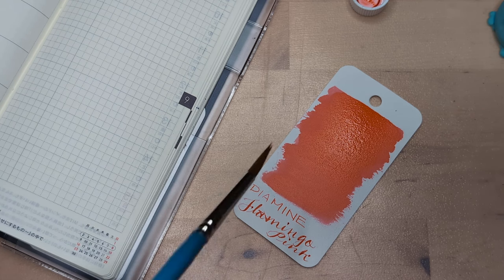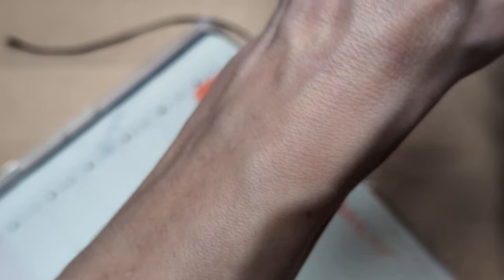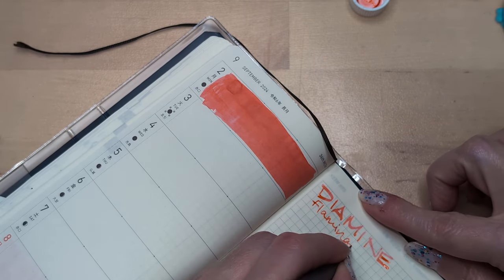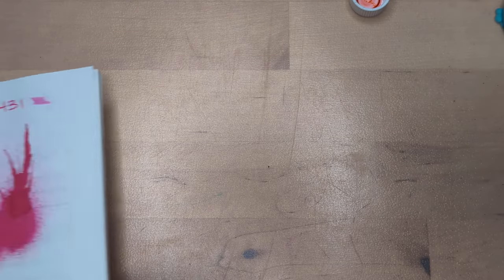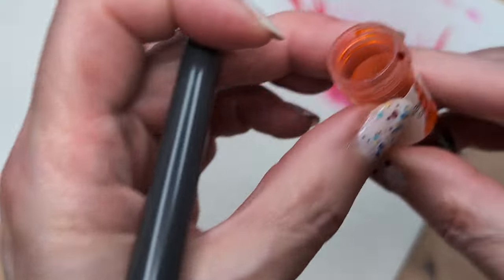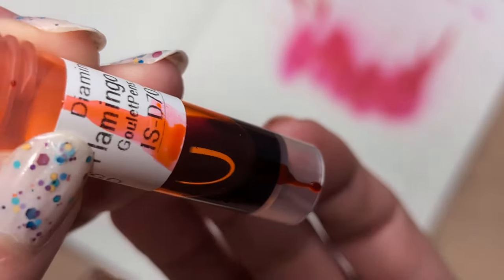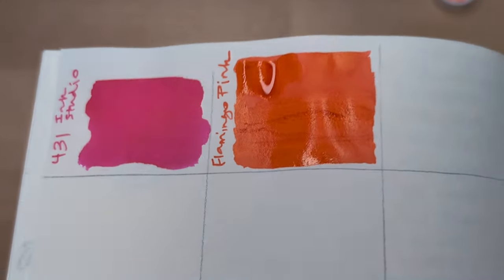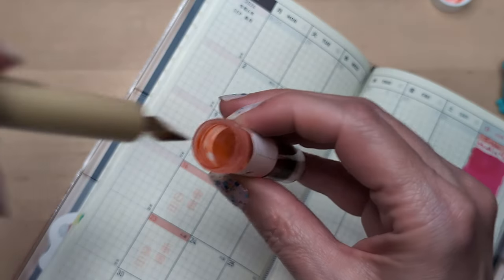30inks30days September 2024, Day 2 - Flamingo Pink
Ink: Diamine Flamingo Pink